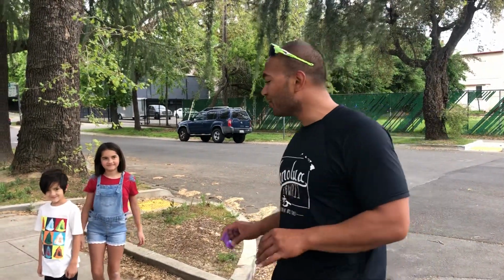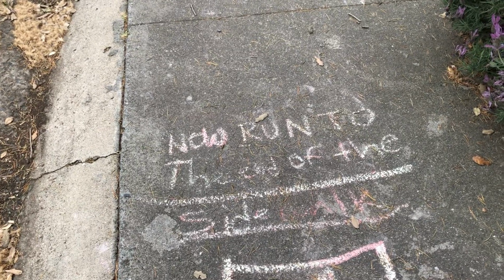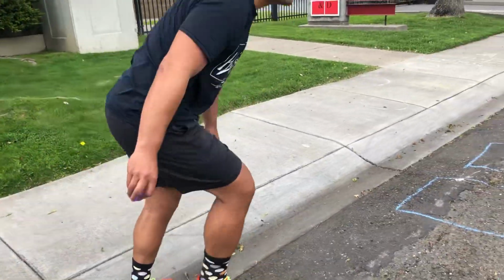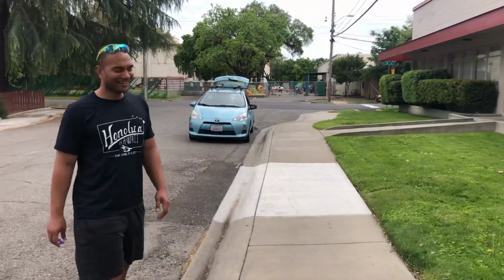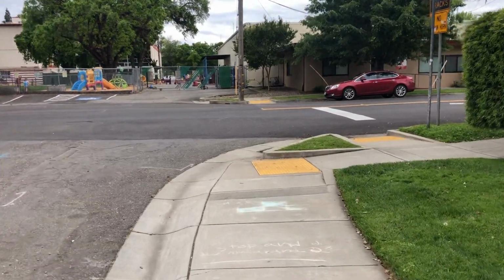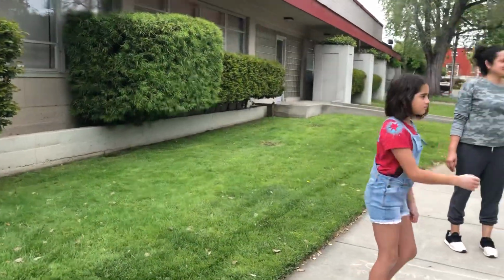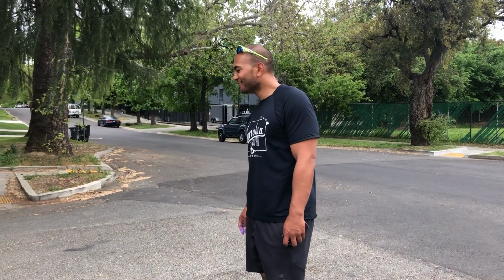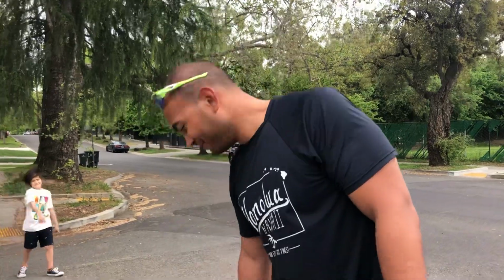PineAPPLe🍍tv📺🍍Xtreme Hopscotch part 2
With ALOHI, Luca, Ericka and Quynh showing this Xtreme Hopscotch🤙🍍